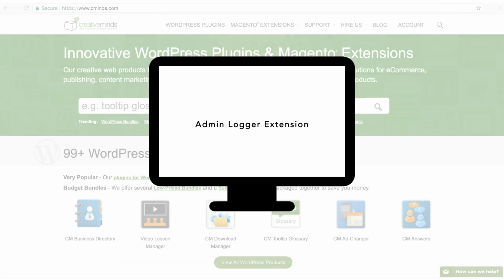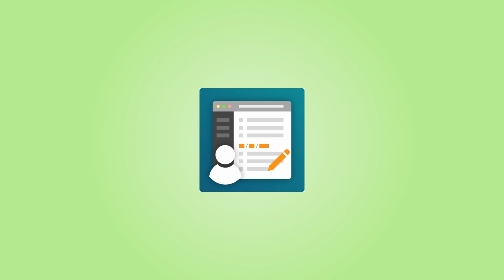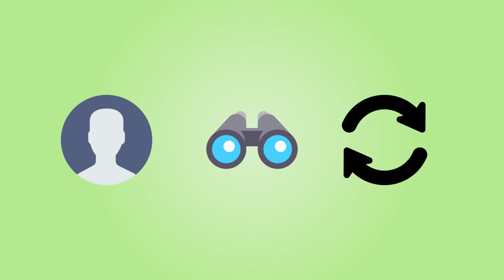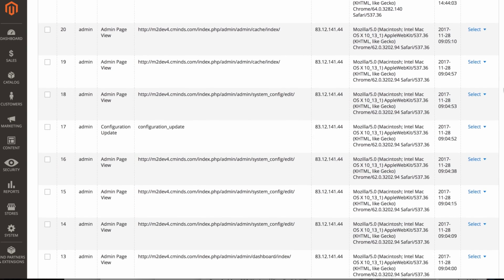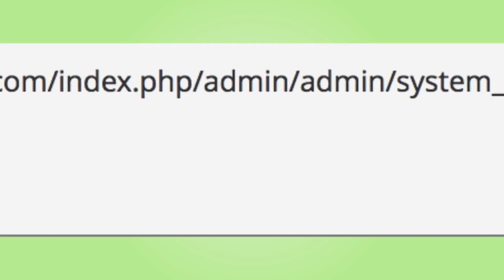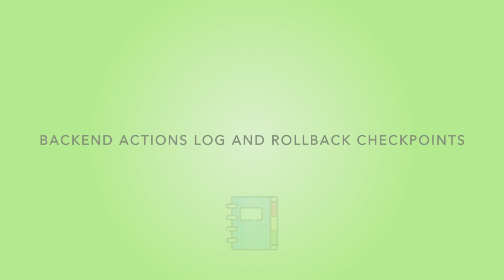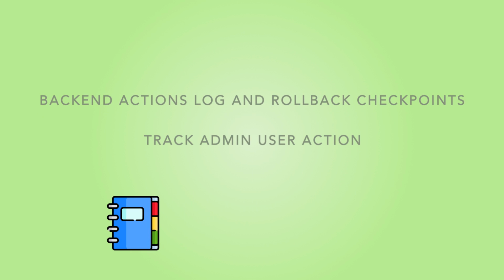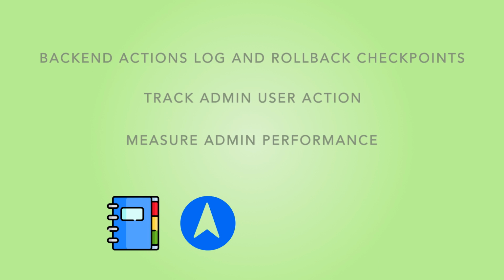Admin Logger Extension for Magento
The Admin logger extension’s purpose is to log all admin users actions. For example changing user information, creating or updating an existing product or monitoring other admin users actions.

The extension is used to create an admin action log for pages which each admin account has visited and can track admin actions they perform, including what values have been entered. A backend actions log serves as a powerful tool for debugging and rolling back specific changes manually rather than restoring a site based on a backup losing desired updates in the process.